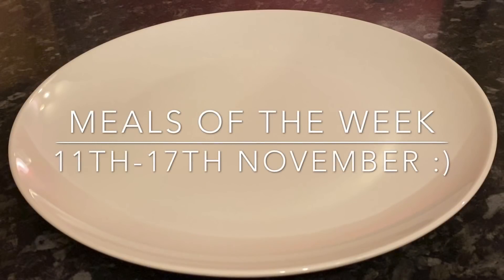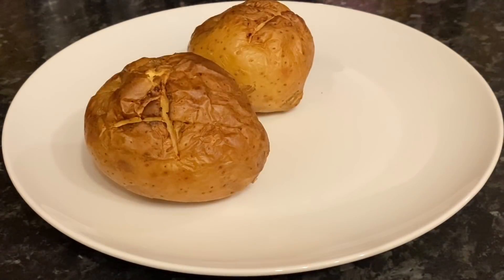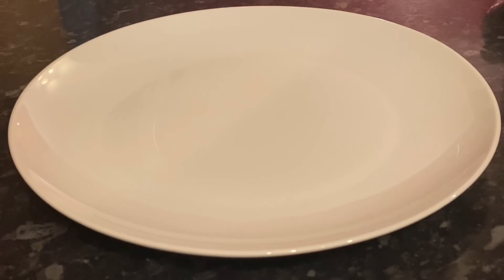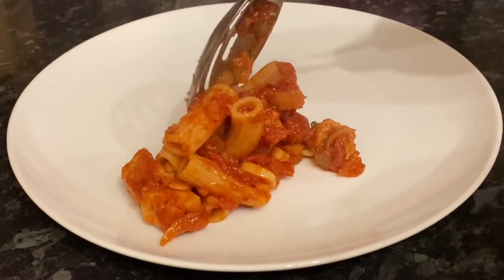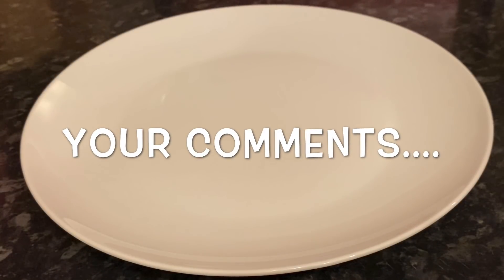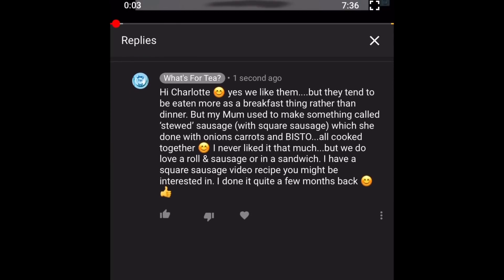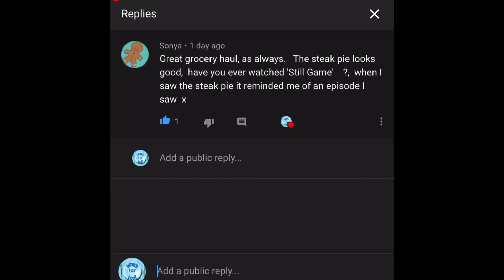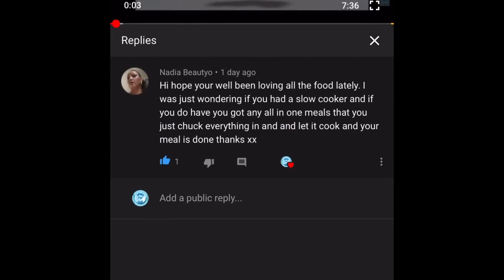What's for tea this week? Meals of the week 11th-17th November :)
Hey guys! :)

This is just the part of the week where I show you what we had for tea and what I made. Any recipes which I've done during the week will appear here too.

This week I showed you how I done the slow cooker Scouse :)  I’ll link the recipe below incase you missed it or want to see it.

Write to me:

Cheryl,
Box 245,
Fullarton House,
4 Fullarton Street,
Ayr,
KA7-1UB
SCOTLAND.